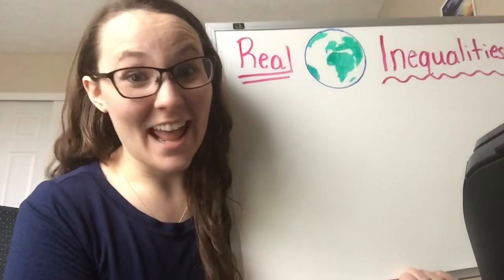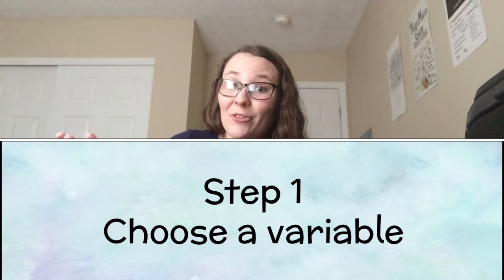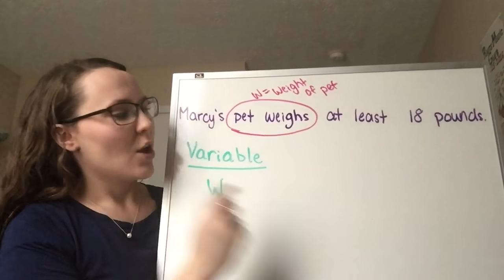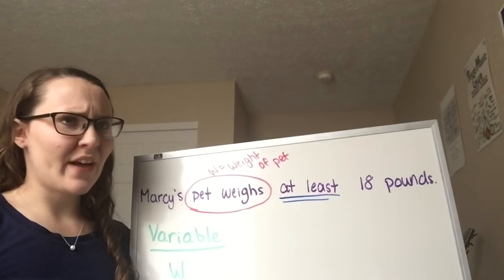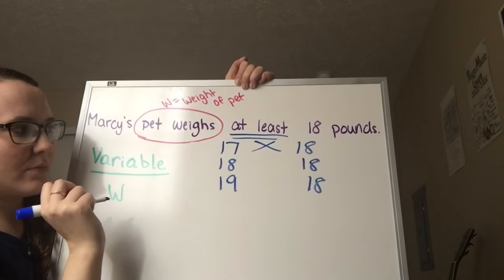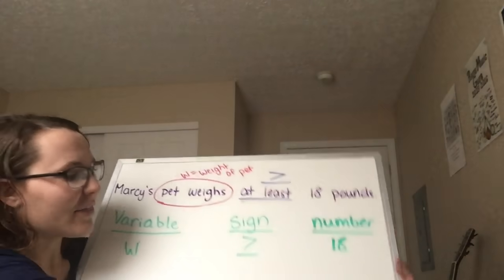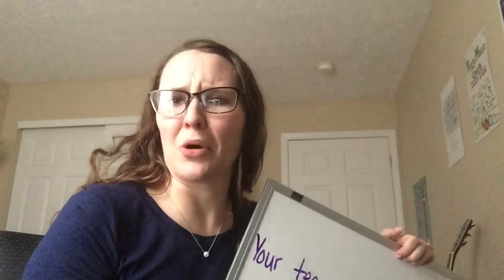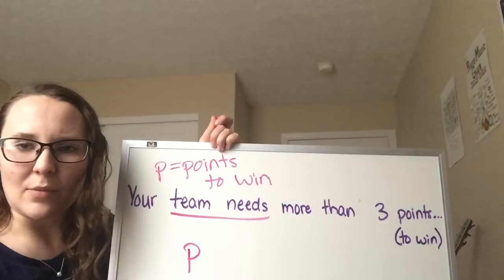Write Real World Inequalities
Learn to write real world inequalities using keywords and clear steps.